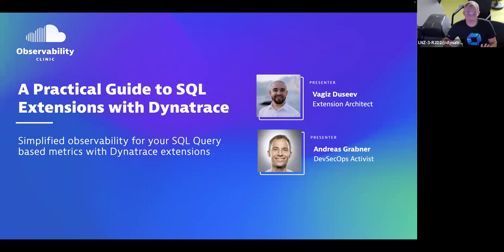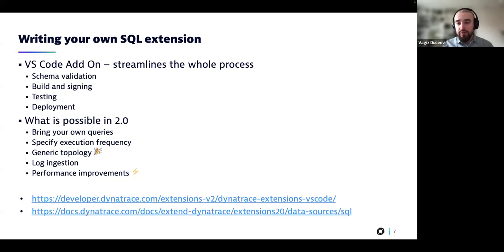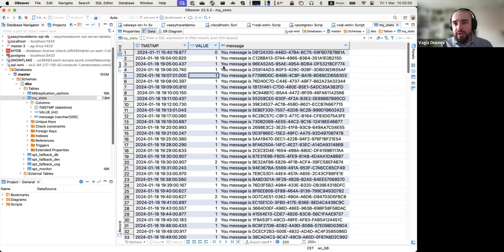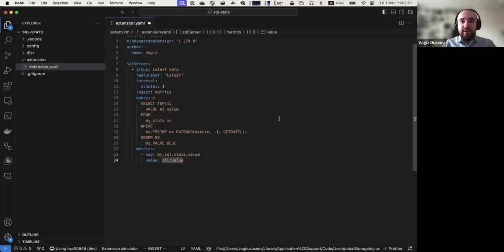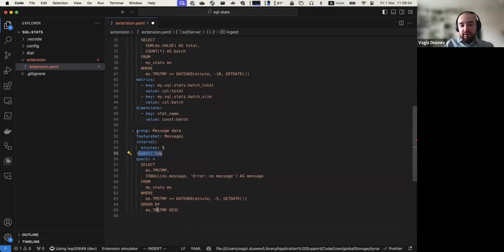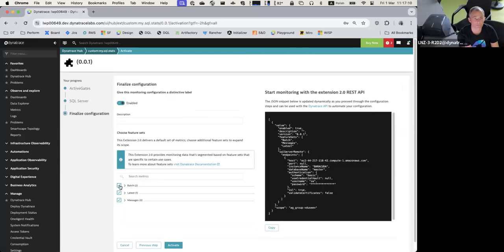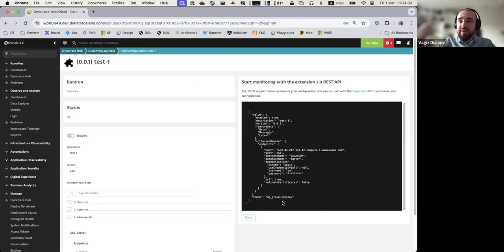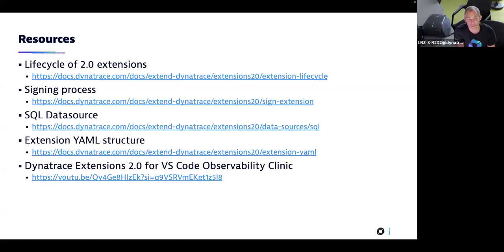A Practical Guide to SQL Extensions with Dynatrace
Dynatrace provides you with a framework that you can use to extend your observability into data acquired from a database using SQL queries against our supported databases such as Oracle, SQL Server, IBM, MySQL, PostgreSQL, SAP Hana, or Snowflake.

Watch this hands-on tutorial where Vagiz Duseev, Extension Architect at Dynatrace, walks us through a complete end-to-end scenario of building a Dynatrace Extension using SQL as a Data Source provided by the Extension 2.0 framework.

Chapter List:
00:00 - Introduction
01:04 - What you're going to learn today
01:27 - How Dynatrace monitors databases
02:51 - Dynatrace Extensions 2.0: SQL Datasource
04:44 - Existing Extensions: Oracle, SQL Server, SAP .
05:20 - Database App
05:44 - Write your own SQL Extension
11:11 - LIVE Demo - Write a SQL Extension
48:32 - Convert from Custom DB Query to SQL 2.0
50:04 - Troubleshooting
51:03 - Additional Resources